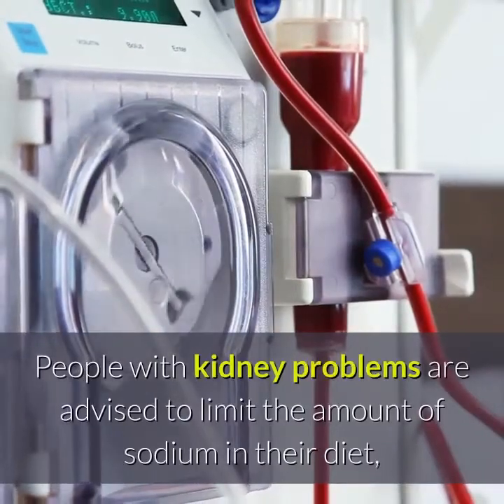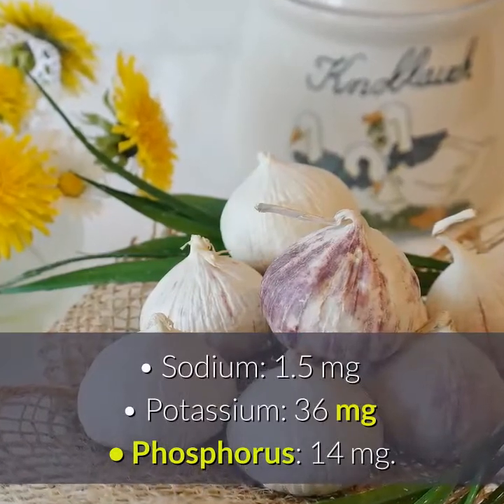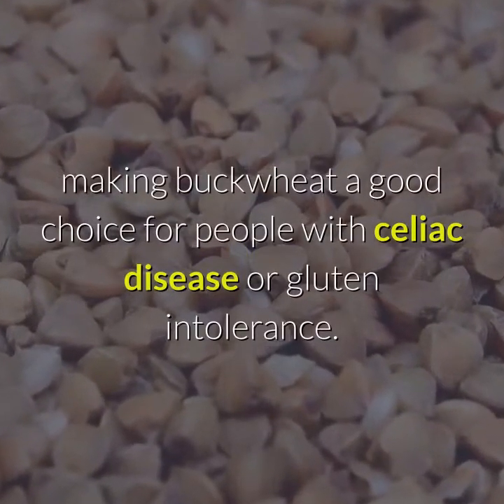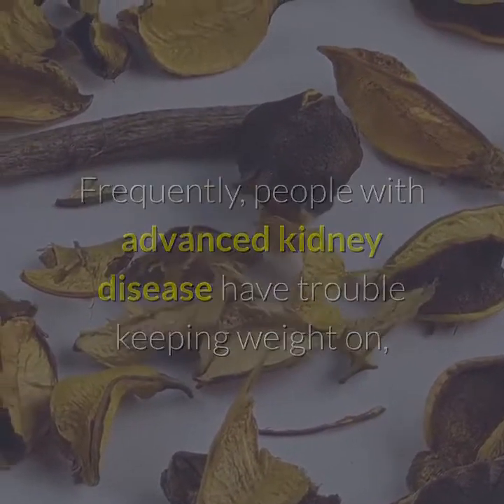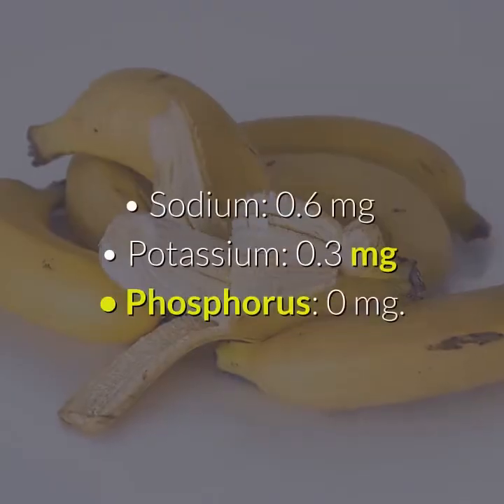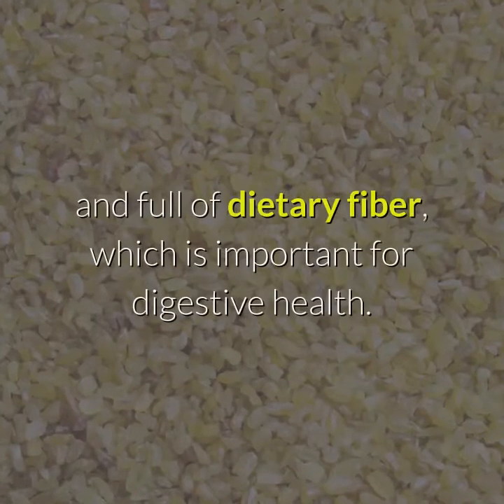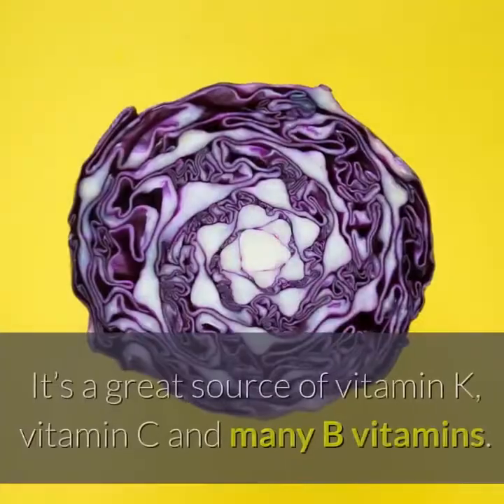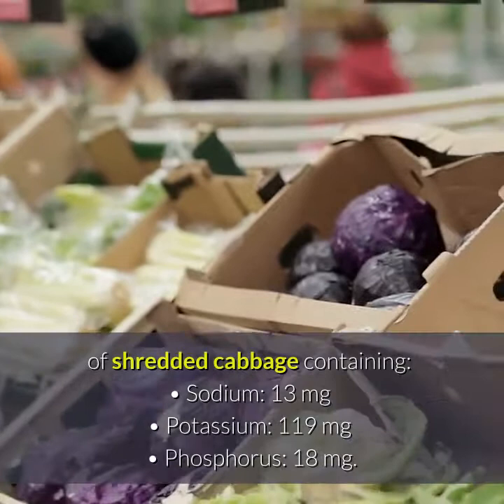The 20 Best Foods for People With Kidney Problems (P2/4) - How To Improve Kidney Function